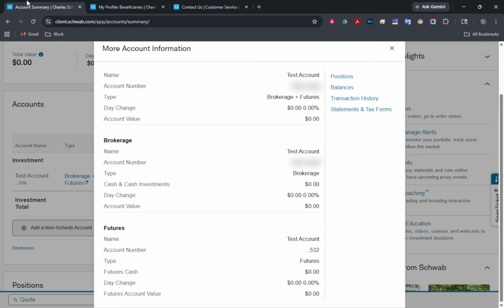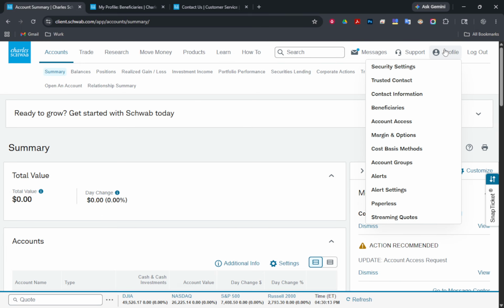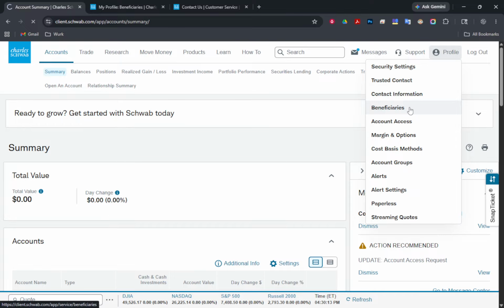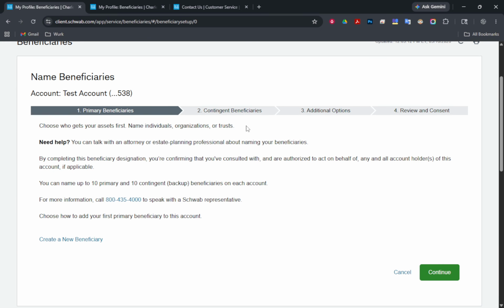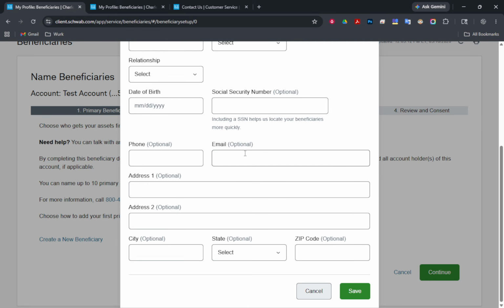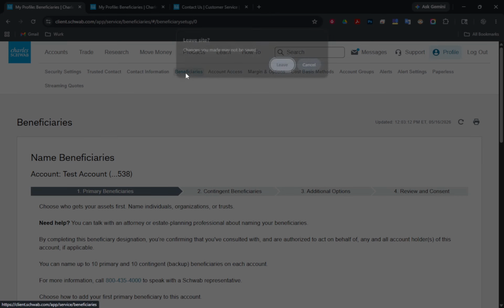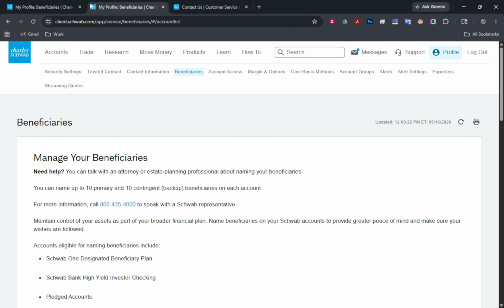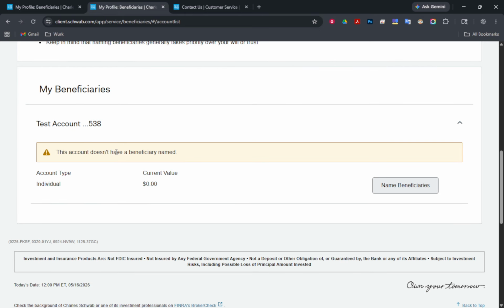How to Find Charles Schwab Beneficiaries [2026 Full Guide]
How to Find Charles Schwab Beneficiaries

In this video, we show you exactly how to find Charles Schwab beneficiaries on your account. Locating and reviewing your designated beneficiaries ensures your estate planning matches your current financial intentions and that your assets are protected according to your wishes.

Keeping this information updated is a vital aspect of long-term wealth management and portfolio oversight. We navigate the account profile and estate planning sections of the platform to identify where your current designations are housed, allowing you to easily verify your primary and contingent listings.

Technical Specs:
Software: Charles Schwab; Feature: Account Settings & Estate Planning